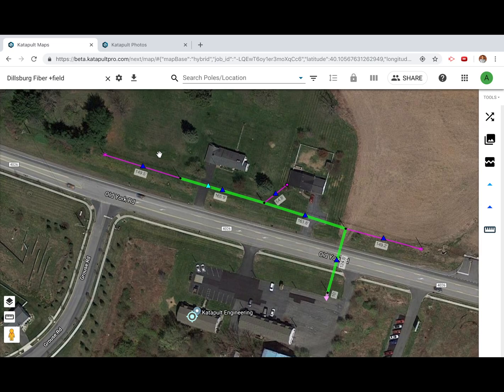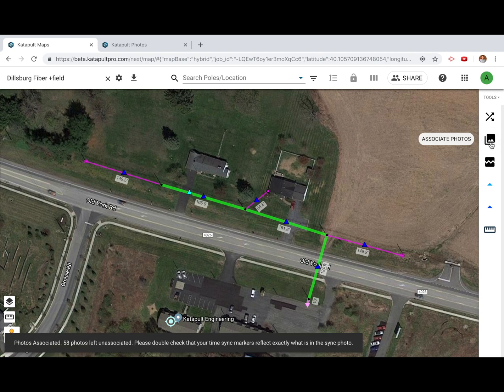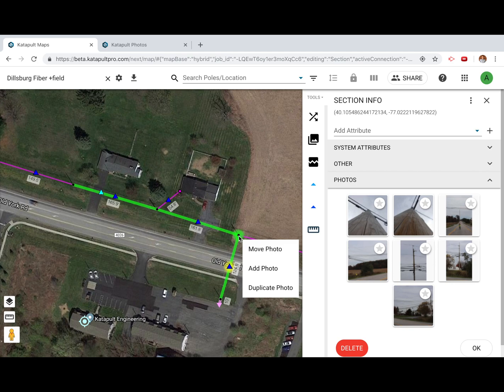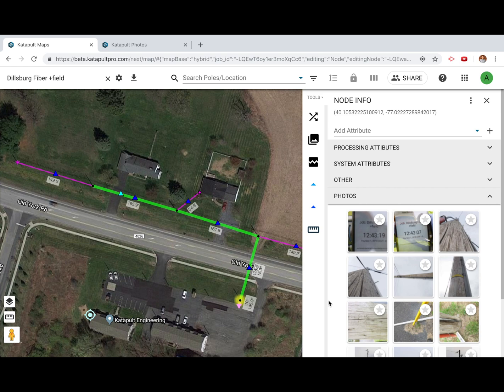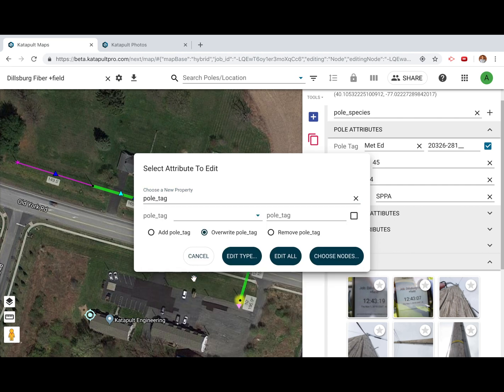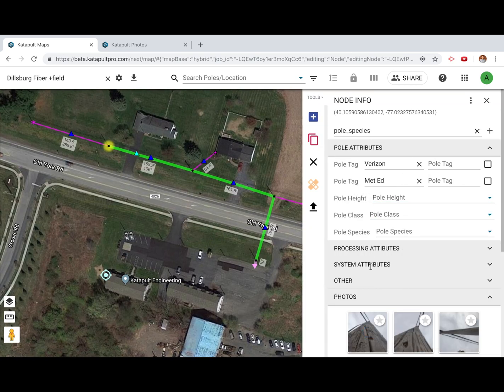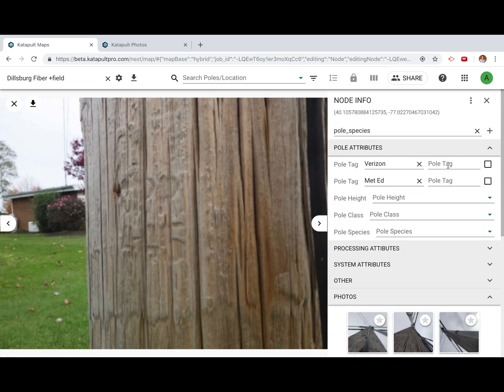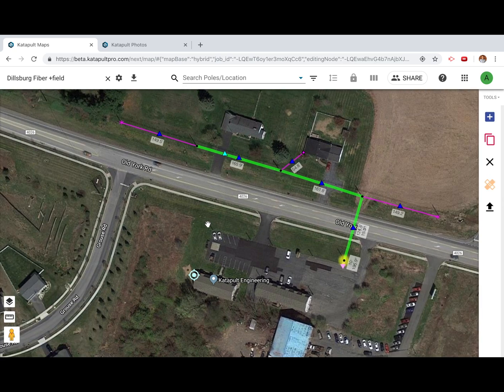KatapultPro Photo Association and Node Information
Here is a tutorial that will walk you through associating your job photos and completing your node information.